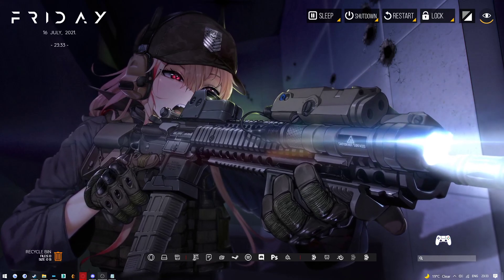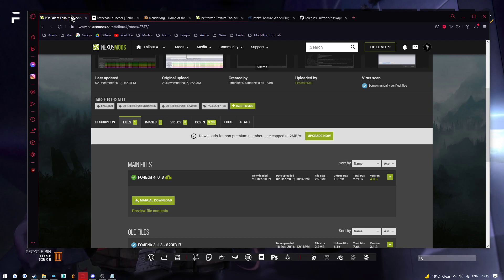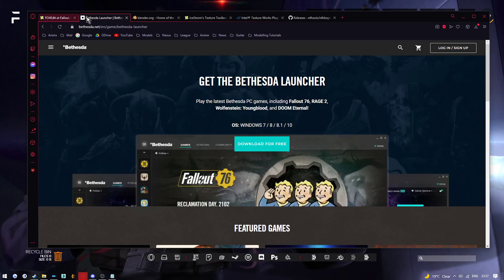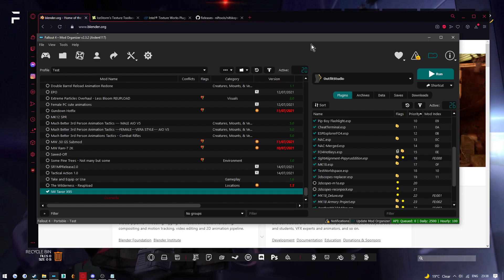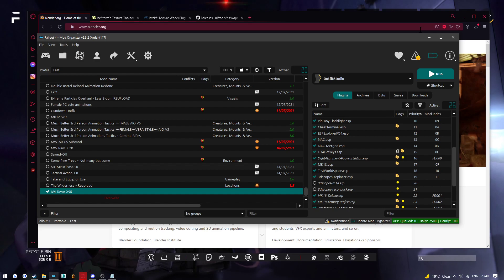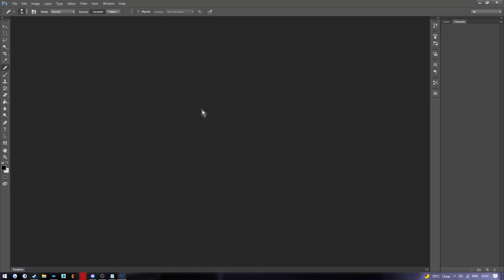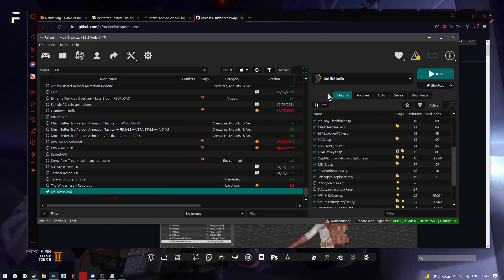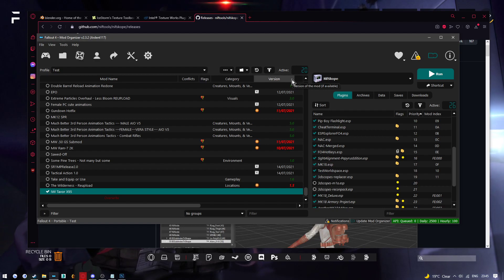Porting Weapon Pt.1 - Programs you need & General Advice.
1st part of a tutorial series on porting weapon models onto existing animations and/or guns for the game Fallout 4, as to my knowledge on the subject. This series will not detail audio creation or modelling meshes from scratch (only existing models that you source) or making your own animations (only the use of existing animations).

Next videos will be on the topics:
Porting Weapon Pt.2 - Porting Process: Meshes
Porting Weapon Pt.3 - Porting Process: Textures
Porting Weapon Pt.4 - Getting it in game

Pt. 2 will come tomorrow because I messed up the recording and its already 12:30am x'D
EDIT: doing it tomorrow cos today was a hot sweaty lazy day.